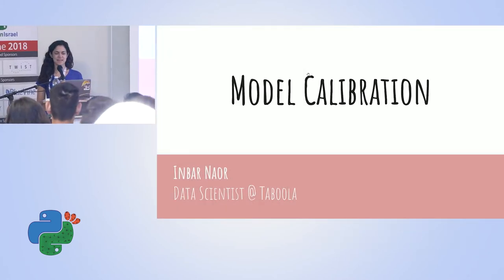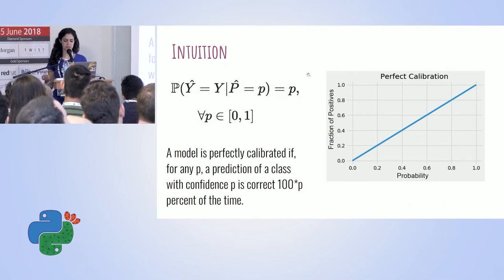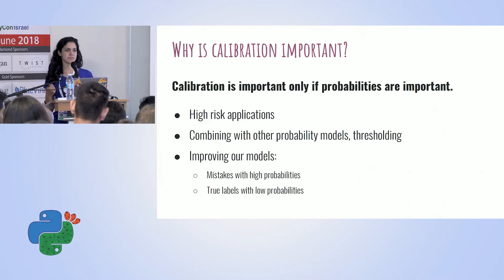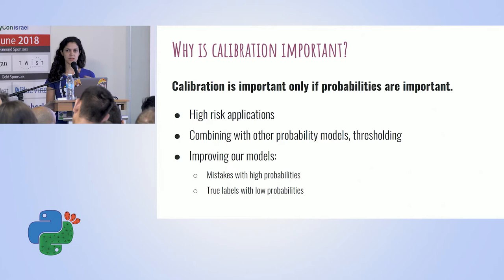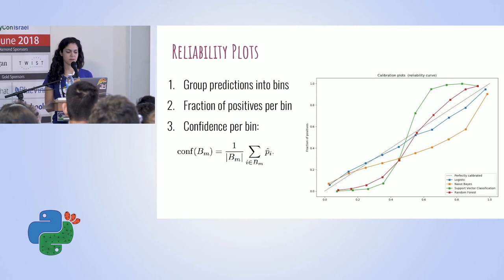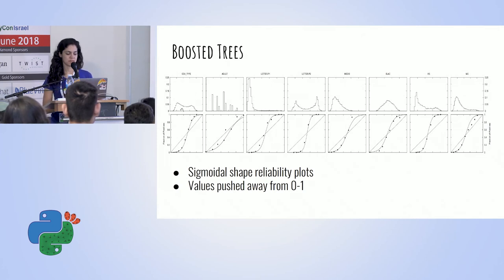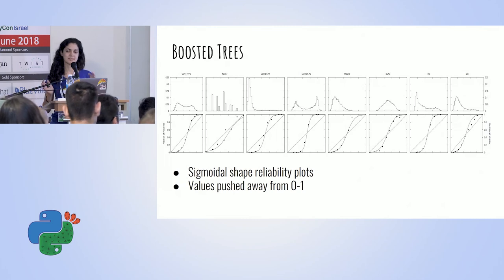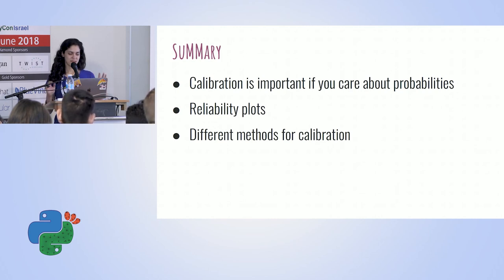Model Calibration - is your model ready for the real world? - Inbar Naor - PyCon Israel 2018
Evaluating the performance of a machine learning model is important, but in many real world applications it is not enough. We often care about the confidence of the model in its predictions, its error distribution and how probability estimates are being made. Many classifiers have good overall results but bad probability estimates. For these cases, different calibration techniques have been developed over the years. Intuitively, a model is calibrated if among the samples that get 0.8 probability estimates, about 80% actually belong to the positive class. Even good data scientists sometimes forget about calibration and wrongly treat the model output as real probabilities, which could result in poor system performance or bad decision making. In this talk I will present different methods to calibrate a model such as platt scaling and isotonic regression, discuss how they behave with different classification methods and show how to test the calibration of your model. The lecture will be accompanied by code examples in python.